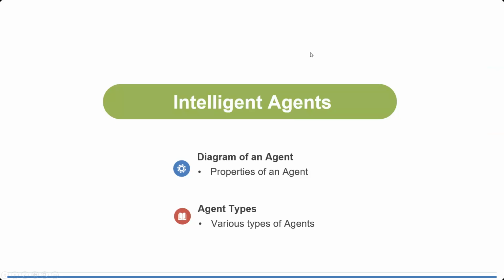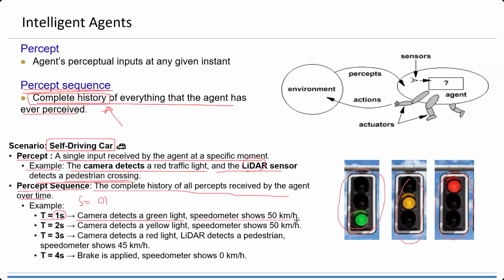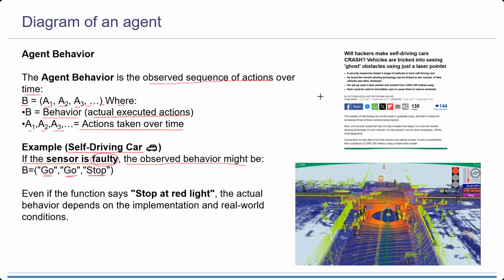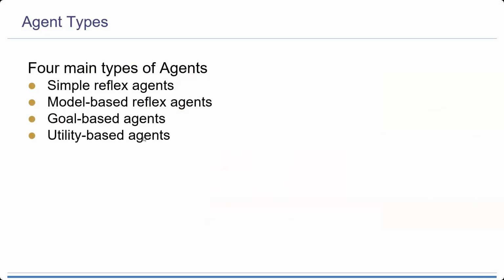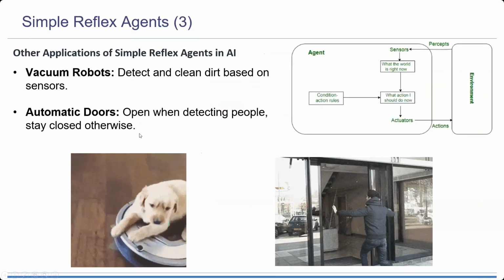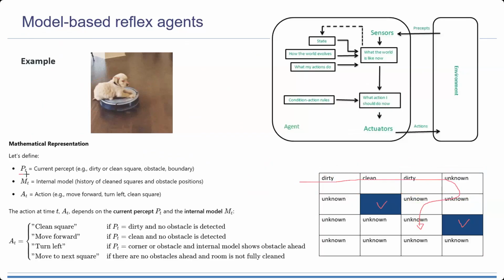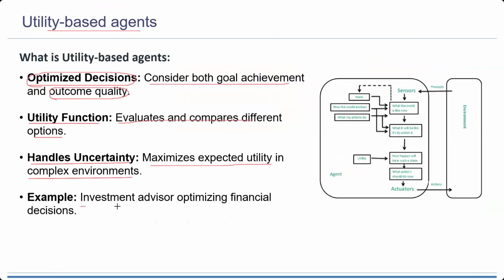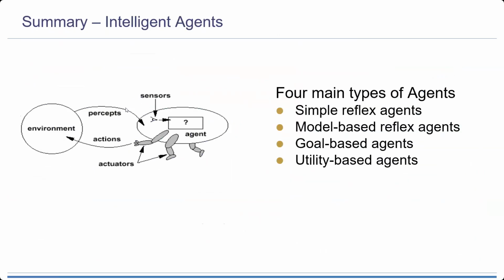20250313 - AI Introduction - AI Foundation (2)